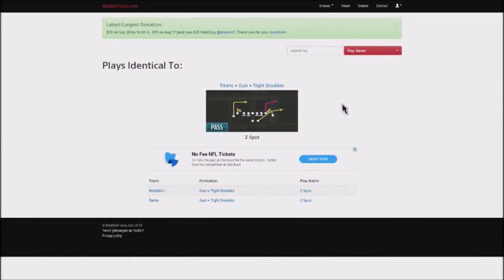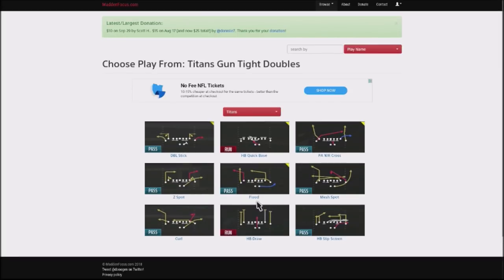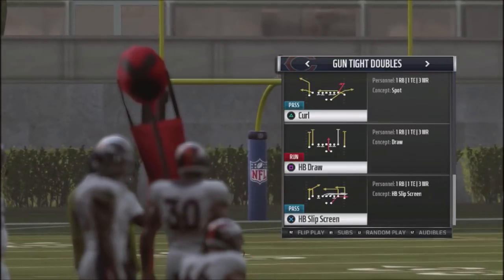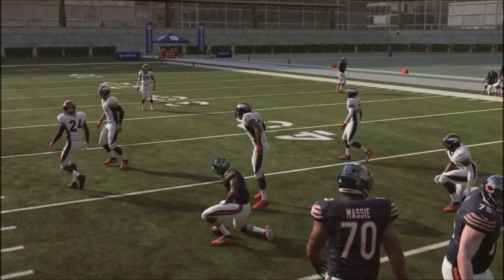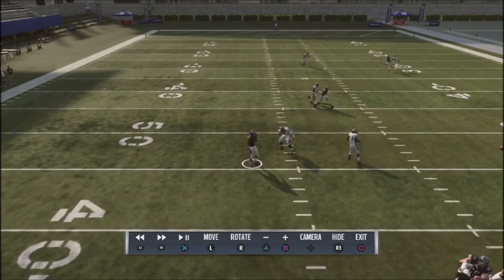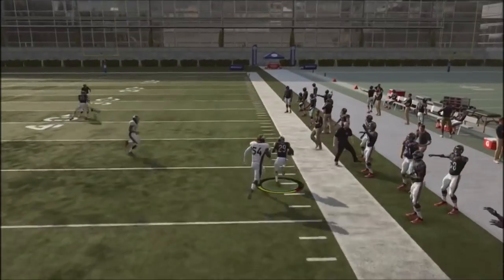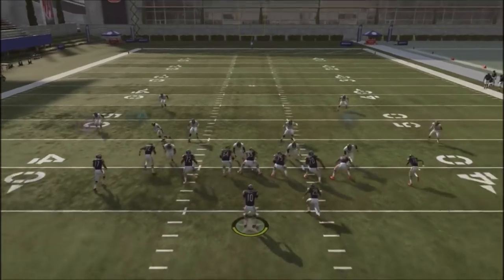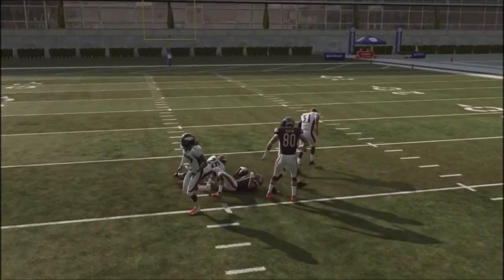MADDEN 19 OFFENSIVE TIPS - TITANS GUN TIGHT DOUBLES SCHEME - Z SPOT-FLOOD